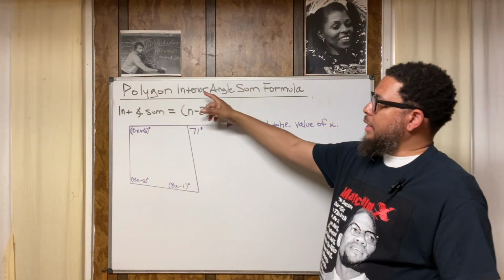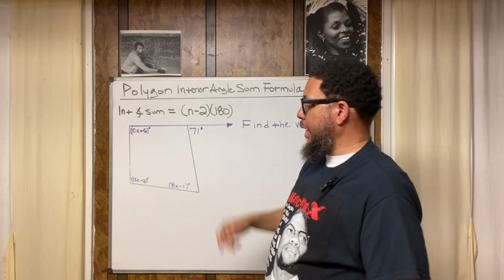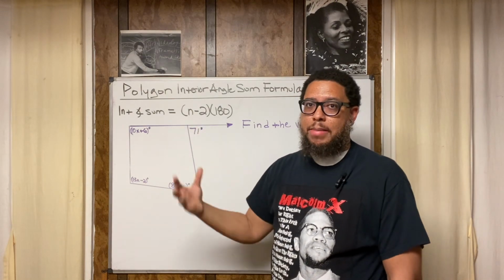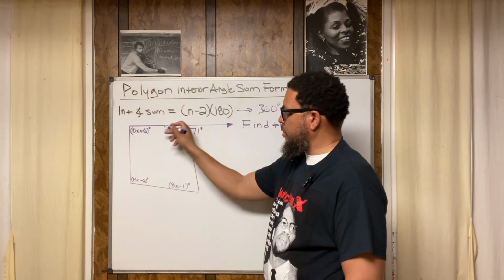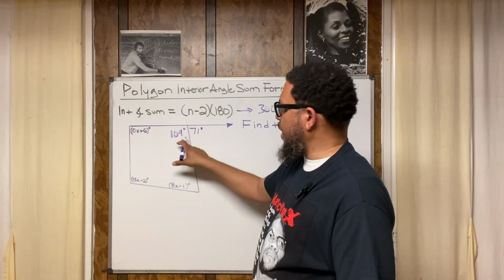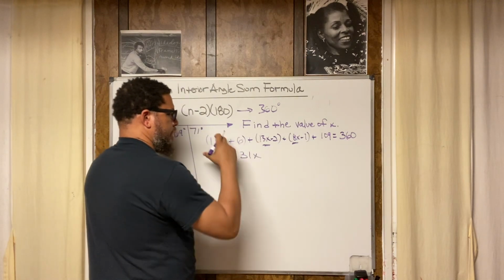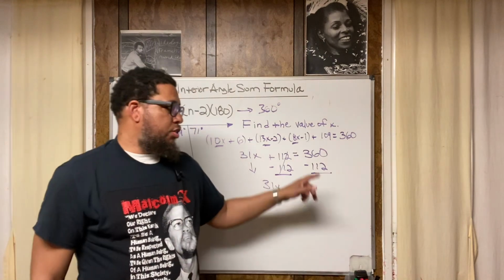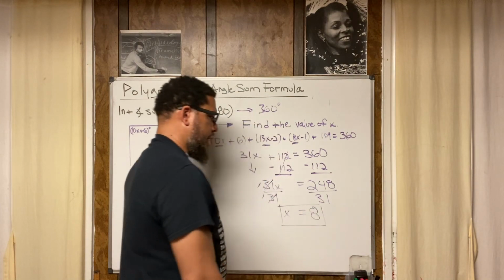How Do You Use The Interior Angle Sum Theorem⁉️🤔😎🤓✊🏾📐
Professor Parker demonstrates how to find the value of a variable within a variable expression in a quadrilateral by using the interior angle sum theorem.